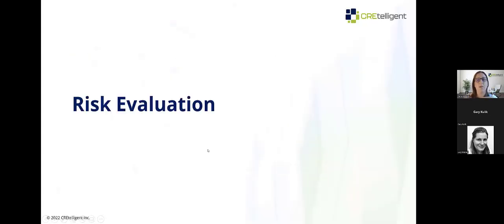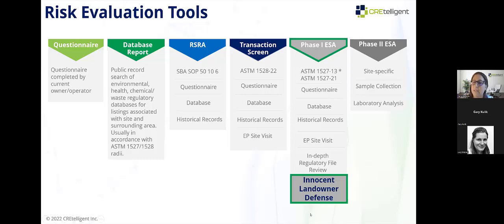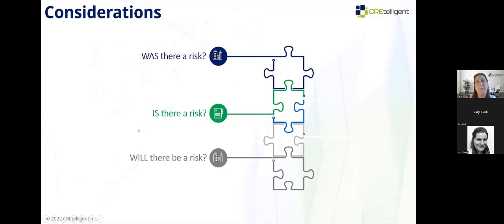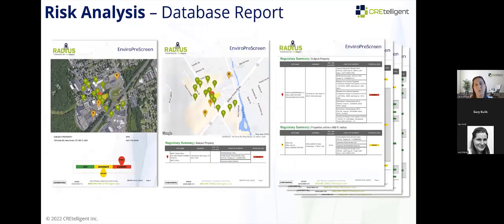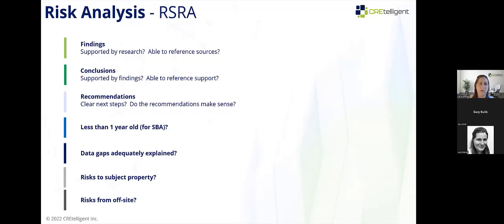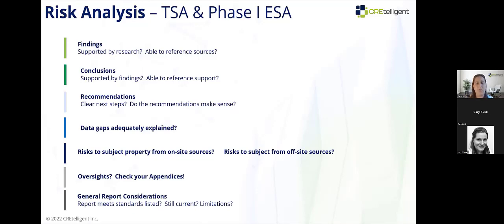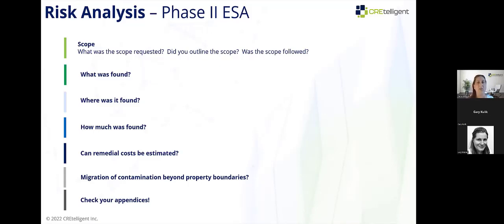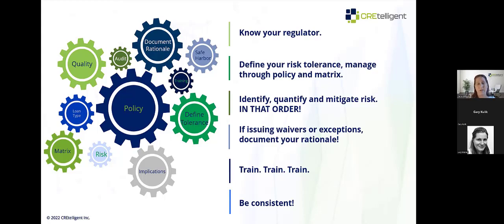CREtelligent ERM Webinar - Risk Evaluation Tools (08/30/2022)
Environmental Risk Evaluation Tools, Analysis and Loan Documentation